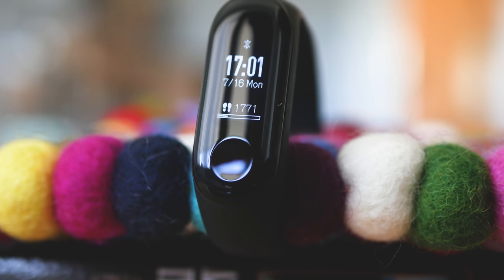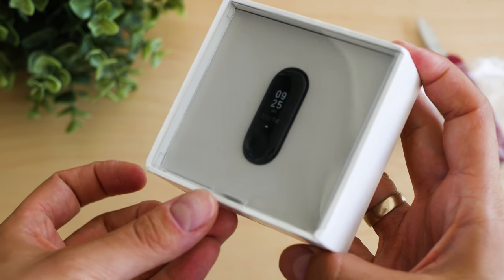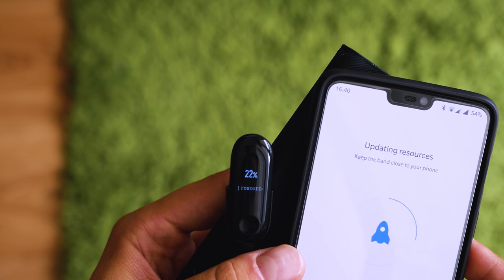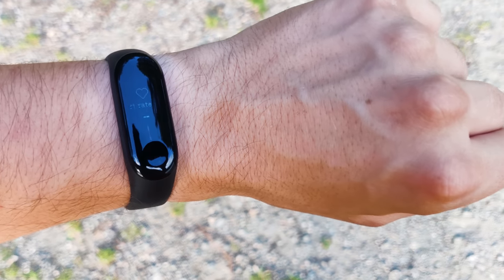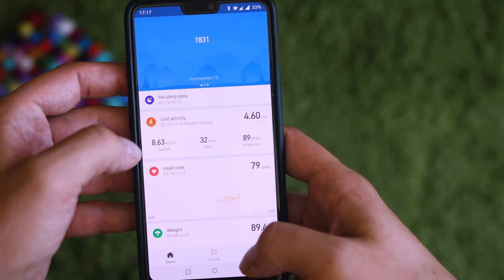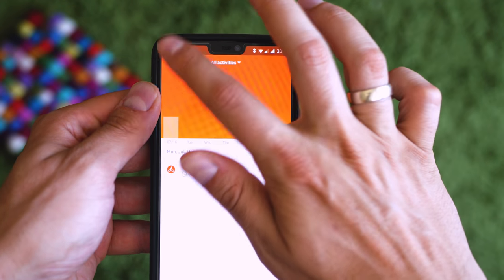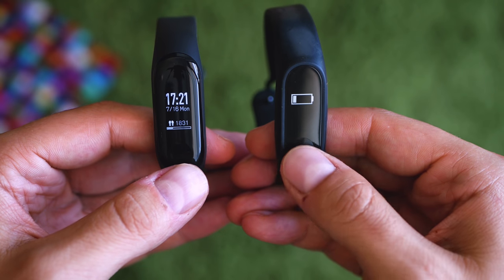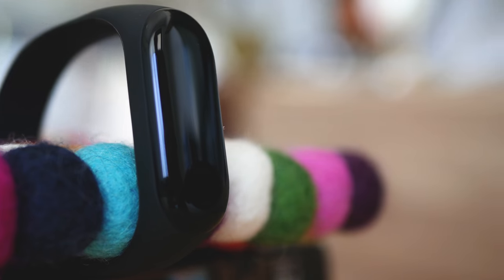Xiaomi Mi Band 3 in English - is it Better Than the Mi Band 2? (Fitness Tracker Review)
👇Expand the description for MORE information and links👇

Xiaomi Mi Band 3 review!

Like almost always Xiaomi have different versions of a product – to be sold in China, and to be sold internationally. Both versions are already available on most of the webstores.
Unboxing experience is fine – good looking box. The quality of the band seems to be good. Not sure what the OLED display is covered with – but didn’t scratch as much as I expected. Strap is similar to the Mi Band 2, but my hope to have the same size (respectively straps) were dashed as soon as placed them side by side.

Before I get into the review – there are two easy to follow steps in order to switch from Chinese to English:

1.
2. Run it. It will discover the band and will ask you to update the firmware. That would be it – a few minutes and you will have the fitness tracker in English.

As for the rest of the hardware – you are getting a larger screen that can show more data, more functions, waterproof rating for swimming and version with NFC support. Battery is also larger – now 110mAh , compared to 70 for the predecessor. But the autonomy time has decreased a bit because of all the new features. The smarter it gets, the more power it consumes.
I mentioned there are new features – and you will find a lot of them. The display is now touch. Swiping vertically and horizontally will guide you through the menus, and to activate some of the functions you need to apply  long press.
There is an easy to view summary of your activities. Much better structured than on Mi Band 2. Heart rate measurement is also available.
Weather forecast is also there – you can check it for the next three days, and there is a way to specify the location manually.
The menu called “more” is grouping the rest of the features – stopwatch, about section, screen config and silent options. You have a choice among a few watch faces. I love the silent option – in fact there’s no need to touch it – put your phone into silent mode and the band goes silent too!
Good news is that Google Fit sync works out of the box, however there is no Strava integration module.

Because there are a lot of you wondering whether to get the Mi Band 3 or 3, here are my thoughts.
- Build quality of the 3 is slightly better. Honestly – I do prefer the design of the 2. And right now an advantage of mi band 2 is the huge variety of straps and other crazy accessories.
- For the Xiaomi Mi Band 3 it will be more difficult to have a screen protector and may look  ugly. The display is glossier, but still better visible. Just like the 2 – it has almost zero visibility on direct sunlight, especially if you have sunglasses. So it is very suitable for people that spend a lot of time indoors and in offices.
- It offers some new awesome features – silent mode that is synced with your phone, continuous heart rate (if I may call it like that), weather forecast, NFC option, touch controls and watch faces.
- There’s waterproof rating and the band 3 is good for swimming.
- looking at the strap design – it looks like after continuous usage, you won’t have any troubles with the watch popping out of the strap, which is very common for the Mi Band 2 after 6-7 months of usage.
The only  obvious downgrade is the slightly shorter battery life, despite the larger battery capacity.
And looks like Xiaomi have granted themselves another very easy win against everything else you can buy at the price of around 30 dollars. So – yeah – overall a decent upgrade to the mi band 2, at the same price.

٩(-̮̮̃•̃) ۶